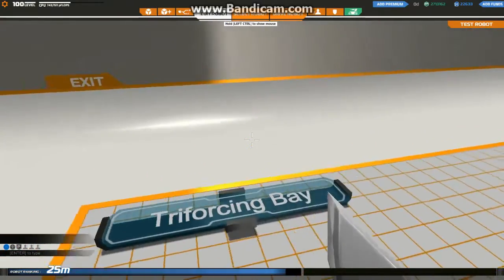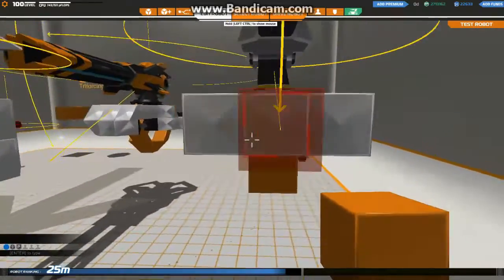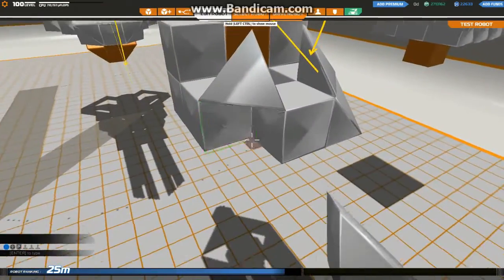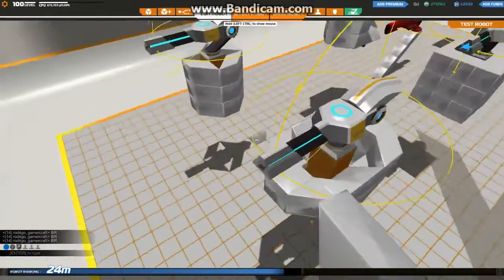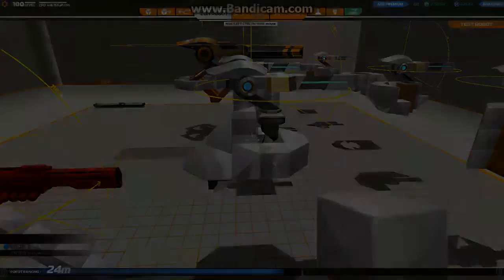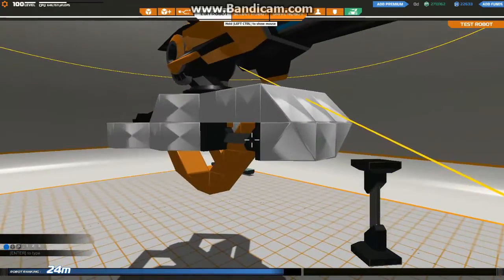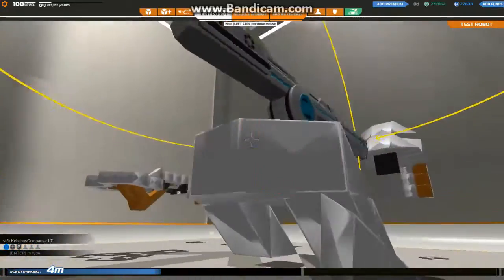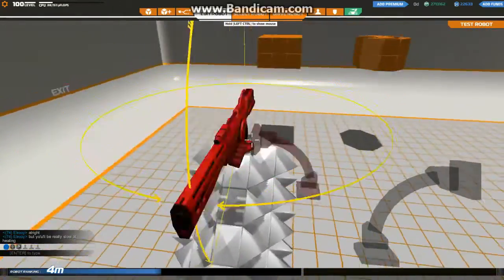Robocraft Triforcing Weapons - Tips and Tricks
I put quite a lot of effort into making videos so enjoy!
CAN WE HIT 5 LIKKKESS :D

Video Editor:
Blender